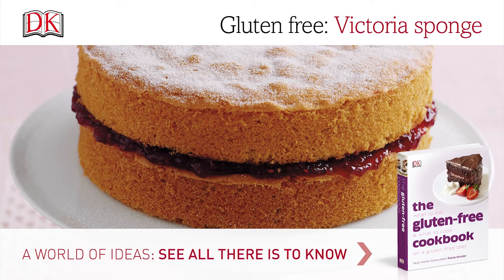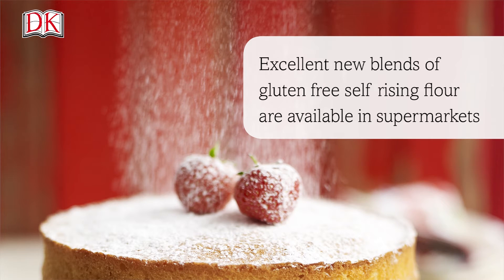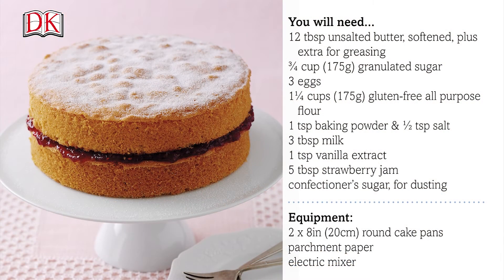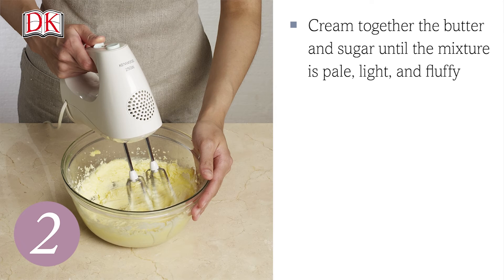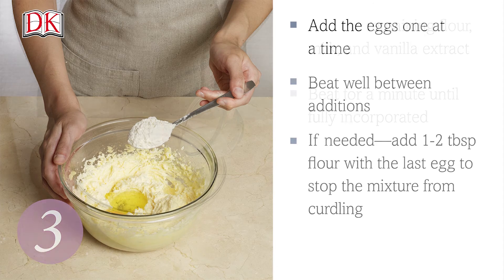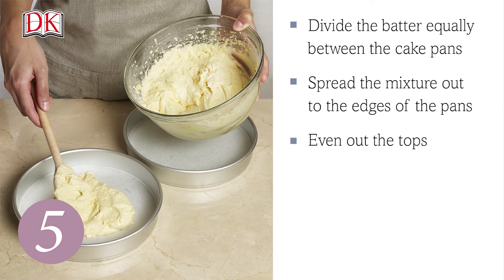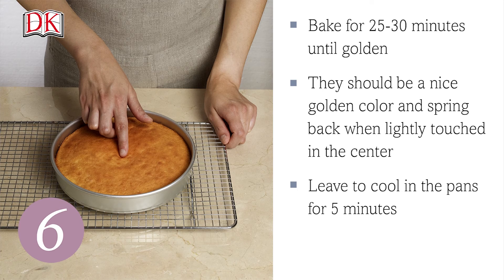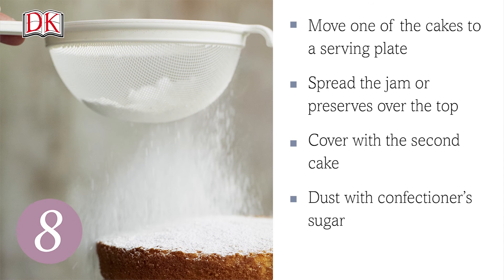Gluten Free Recipes: Victoria Sponge Cake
Learn how to make gluten free cake with our gluten free cake recipe - a deliciously light and fluffy Victoria sponge.

Ingredients:
12 tbsp unsalted butter, softened, plus extra for greasing
¾ cup (175g) granulated sugar
3 eggs
1¼ (175g) cups gluten-free all-purpose flour, plus 1 tsp baking powder, and ½ tsp salt
3 tbsp milk
1 tsp vanilla extract
5 tbsp strawberry jam
confectioner's sugar, for dusting

Equipment:
2 x 8in (20cm) round cake pans
parchment paper
electric mixer